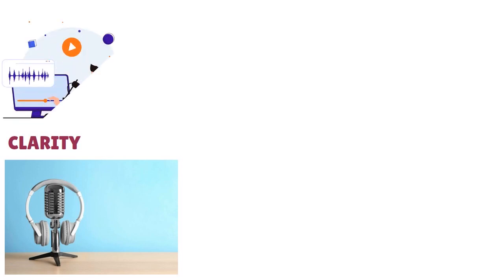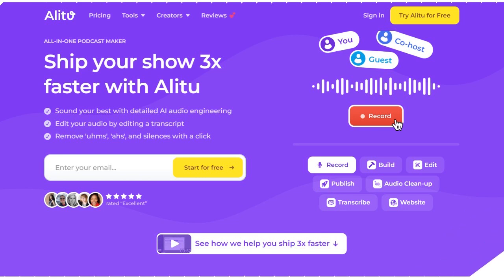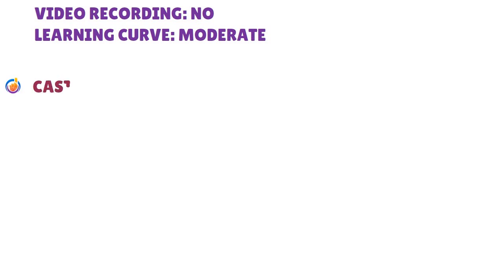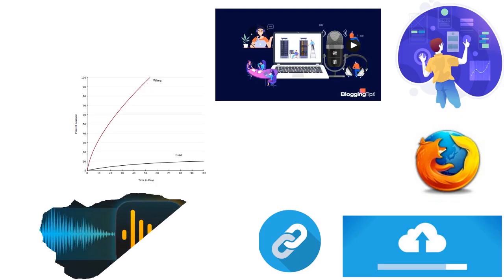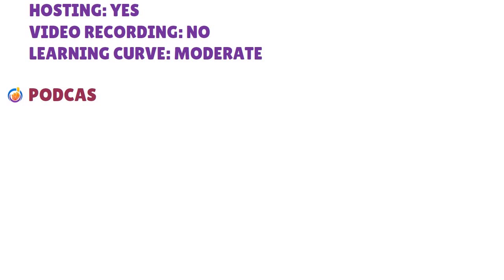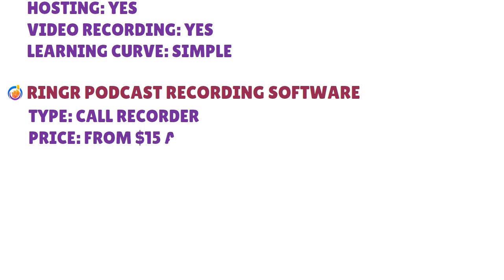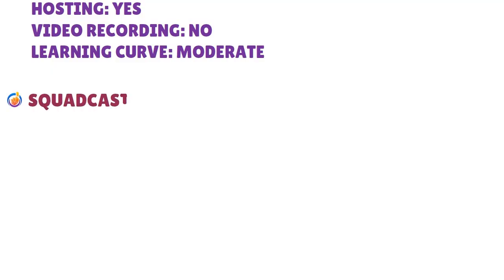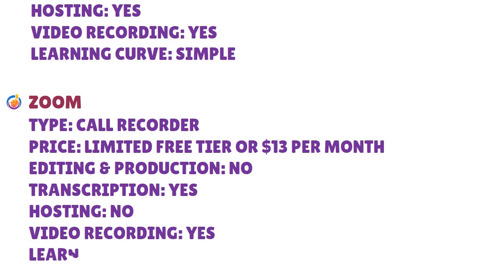How I Make Thousands Just By Picking The Best Podcast Recording Software for Every Scenario (2025)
Best Podcast Recording Software for Every Scenario (2025) | Podcast Software Comparison and Recommendations - Find Your Perfect Podcast Software: The Definitive Podcast Recording Tool  List